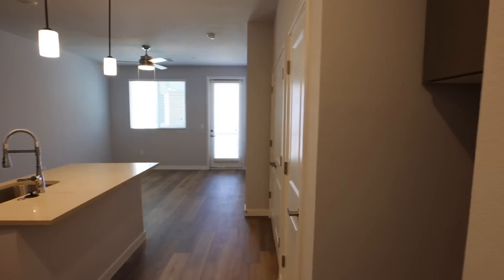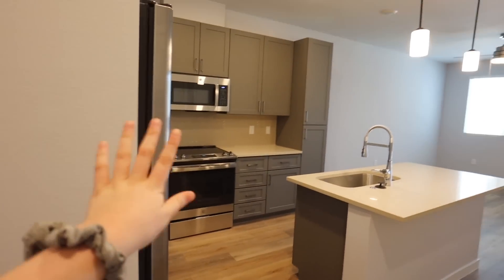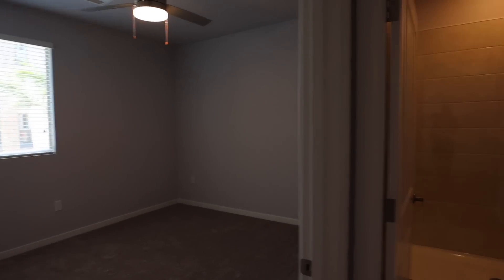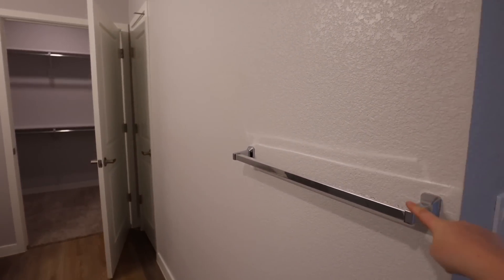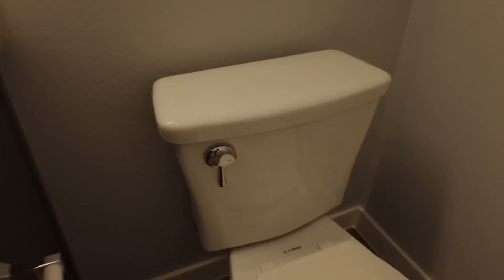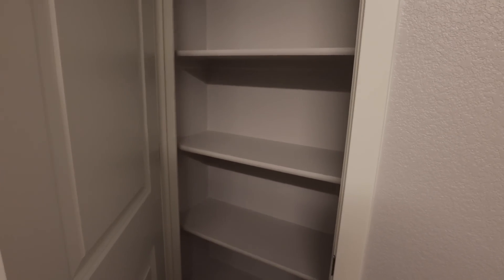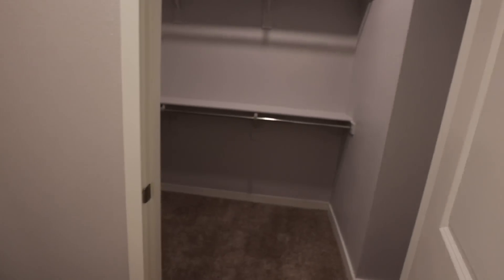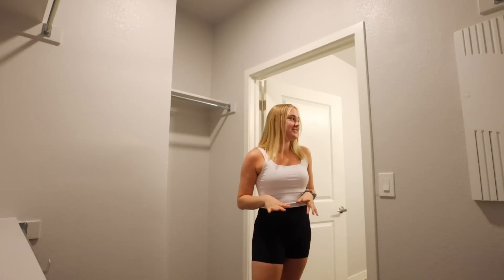EMPTY APARTMENT TOUR 2023: 1 bed x 1 bath in Scottsdale, AZ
apartment decor

camera equipment
canon m5 ii
canon 11-22mm
canon g7x ii
handheld tripod
standing tripod
canon t4i
sigma 30mm f1.4
rhode mic
ring light

how old are you: 23. (march 7, 2000)
college, major: arizona state university class of '22, marketing (digital and integrated communications) and a certificate in small business entrepreneurship.